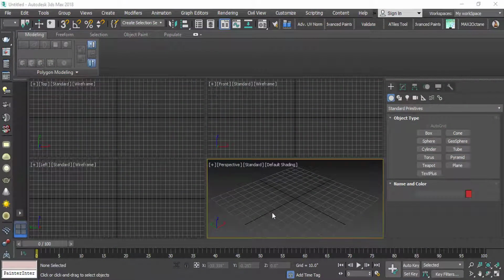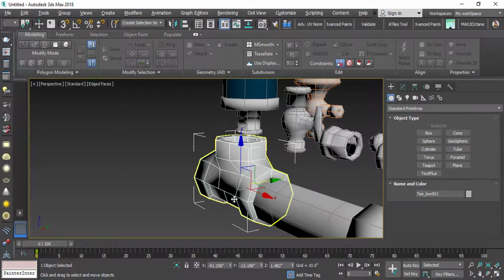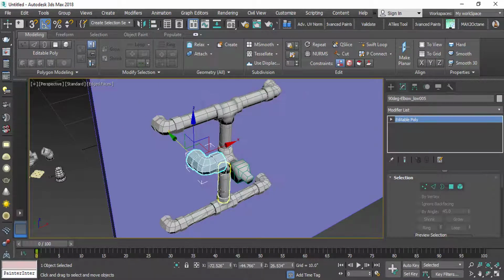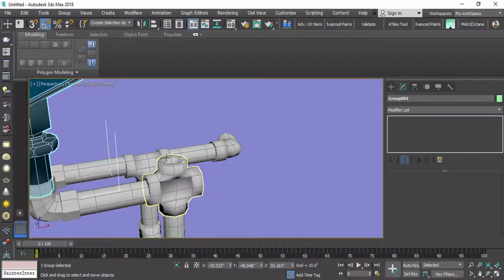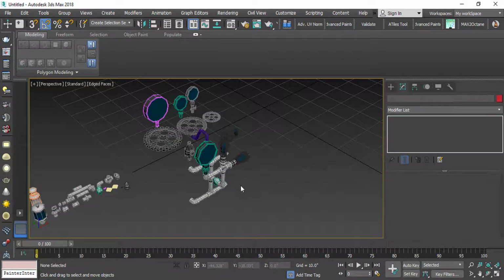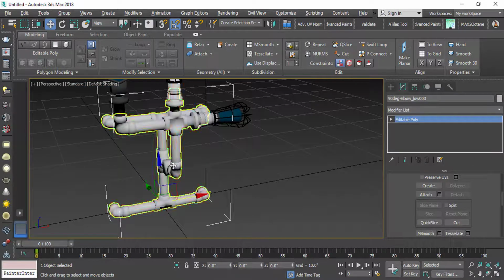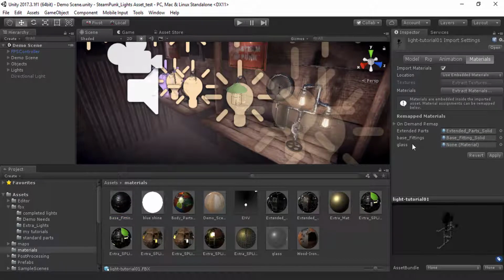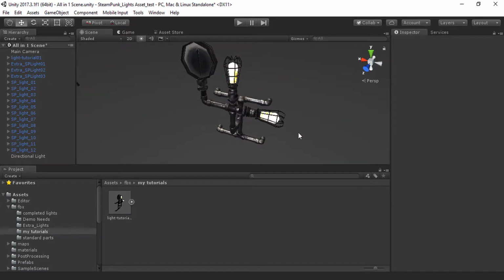#1-Creating New SteamPunk Lights By Standard Objects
In this tutorial I will show you step by step how to use standard objects in " SteamPunk Lights Asset for unity " to create new Lights in addition to the other precreated steampunk lights in this asset.